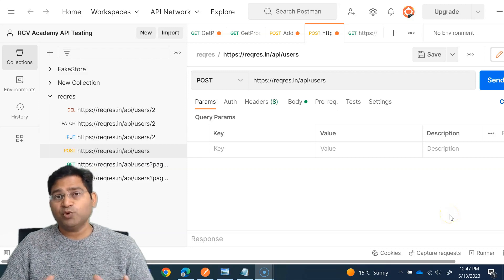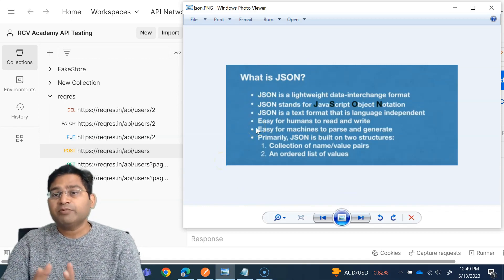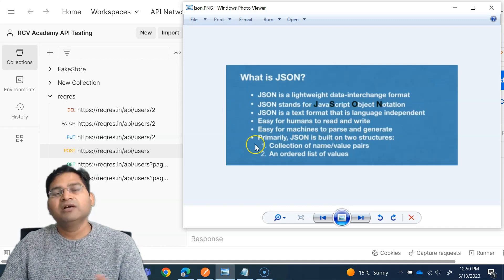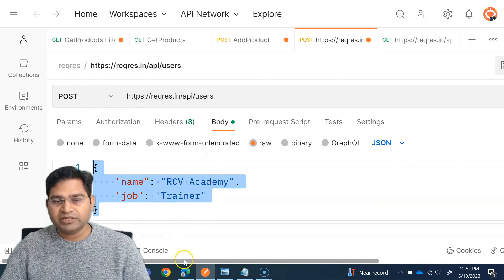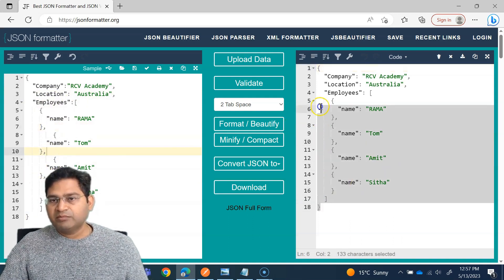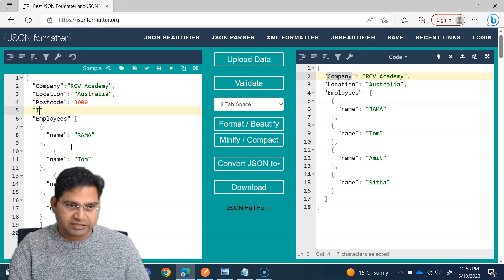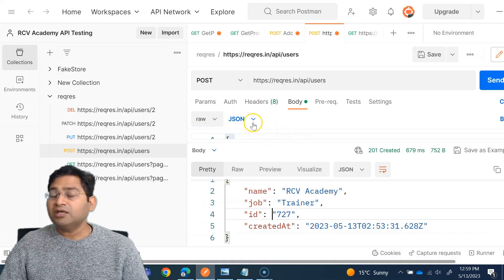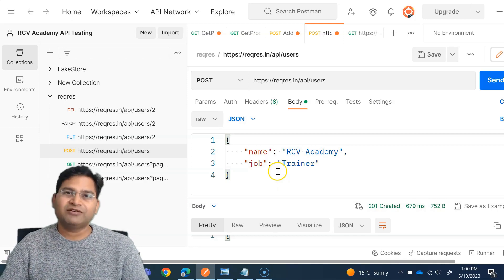Postman Tutorial #15 - What is JSON | Send Requests with JSON Payload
In this Postman Tutorial, we will learn, what is JSON and sending request with JSON payload.